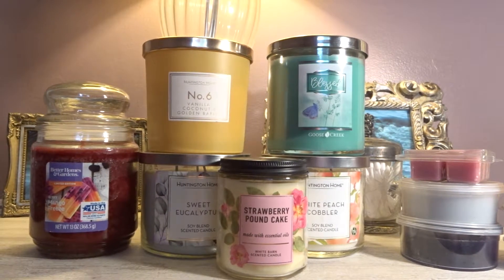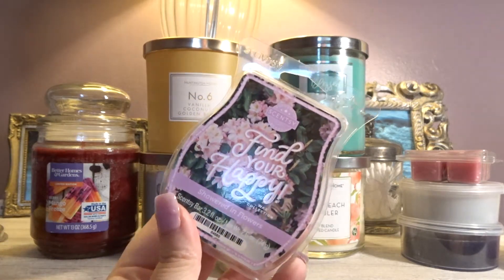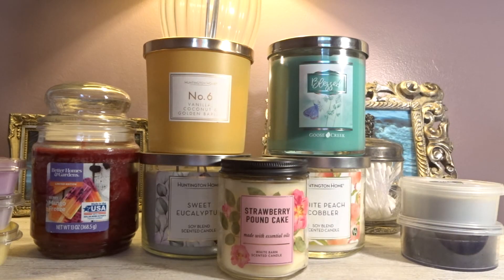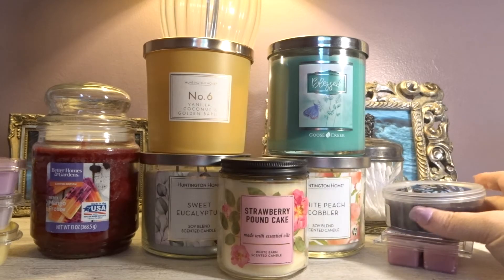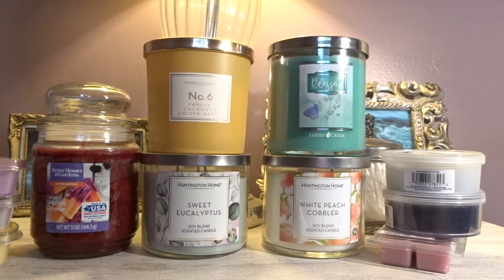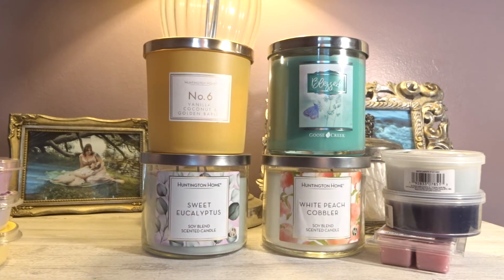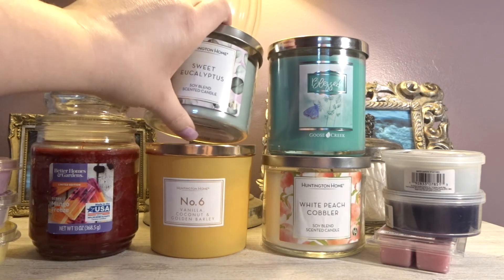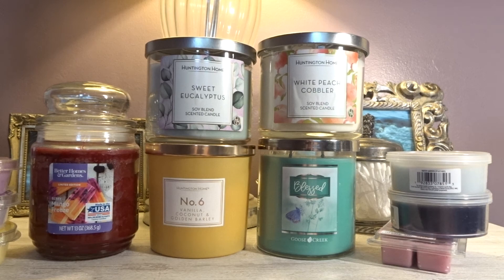April 2022 Home Fragrance Burn / Melt Basket Scentsy Aldi Huntington Home Bath & Body Works + MORE